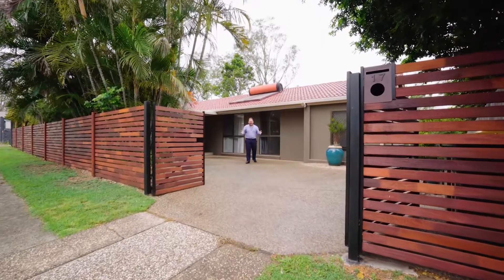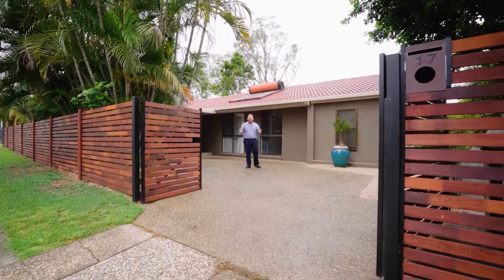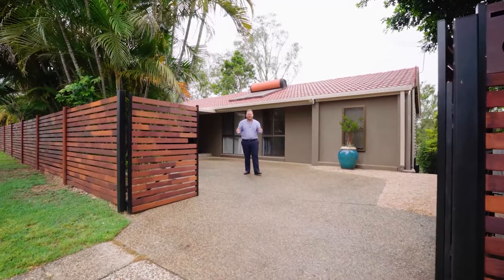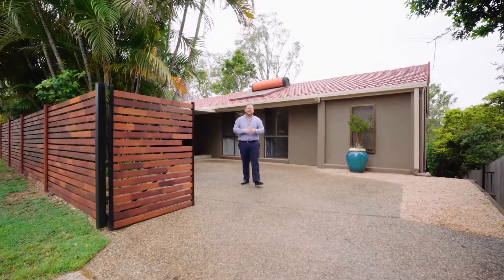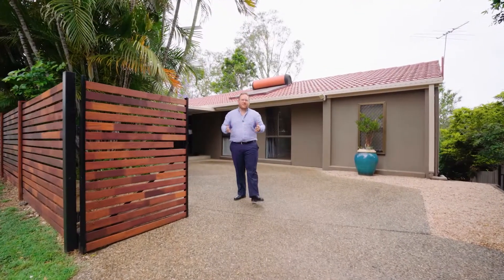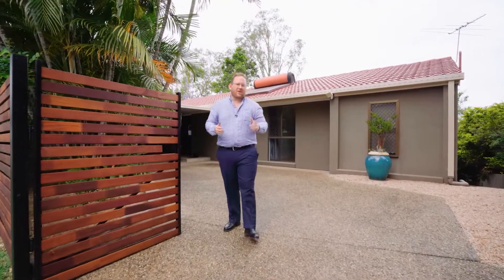17 Coombell Street, Jindalee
High on the hill with so much to offer

Don’t miss out on this fantastic home! Contact Steven NOW to book your inspection before this home is gone!

Set in a convenient and elevated location in the heart of Jindalee, this large home is situated on a child friendly 607m2 block and will appeal to everyone looking for their new home. With 2 brand new bathrooms, fresh paint, polished floors and open living spaces, this home has all you need to move right in and enjoy.

The lower level is just shy of legal height, giving the opportunity to live comfortably over two levels. This area encompasses a light filled rumpus room plus an extra room/gym area perfect for a teenagers retreat or home business. There is also a new laundry and toilet on this level as well as extra storage and a large workshop area.

The open plan provides a true feeling of space. The remodeled kitchen is perfectly positioned and enjoys an abundance of cupboard, counter top space. Completing upstairs are three spacious bedrooms which are serviced by the renovated main bathroom including separate shower and bath. The main bedroom comes complete with its own walk through robes and private ensuite.

This property is the quintessential Jindalee family home and represents an opportunity to invest in your family’s future.

– 3+ bedrooms
– 2.5 bathrooms
– Master with walk in robes and ensuite
– Open plan living/dining
– 6inch polished floorboards
– Separate rumpus room downstairs
– Private rear deck
– Solar hot water system
– 607m2 elevated block
– Flood-free
– Council rates approx $421.13/quarter

Located on an elevated 607m2 block, this home is walking distance to all amenities including Jindalee Primary School, Centenary High School, Jindalee Homemaker Centre, DFO, Piggyback Cafe, Jindalee boat ramp and conveniently close to City bus stops. Contact Steven Kremer for viewing times and any extra information.